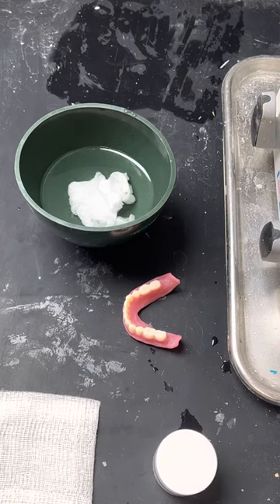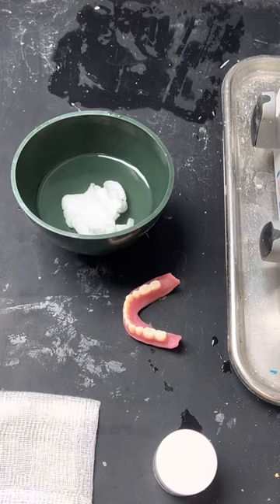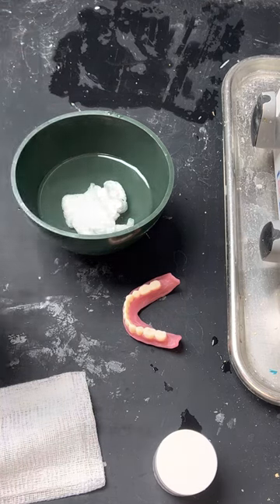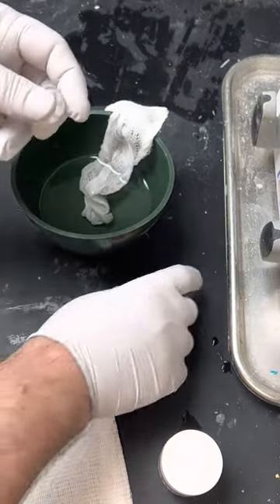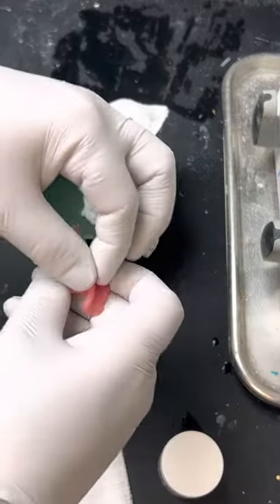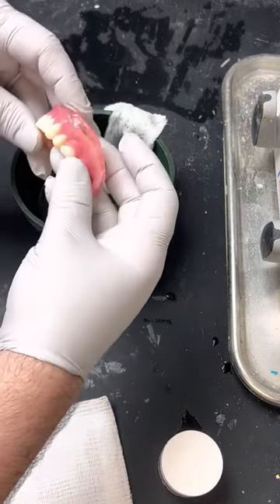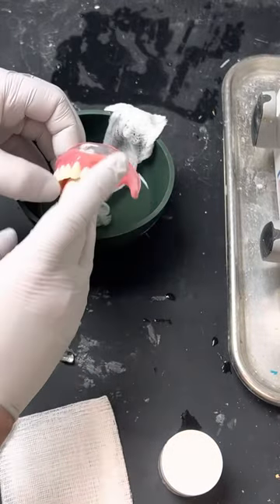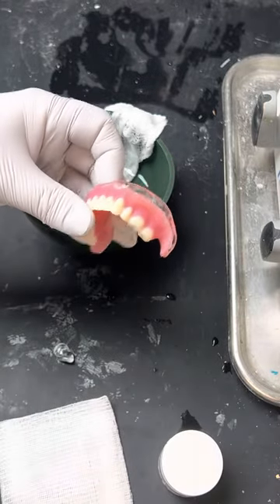Little trick with thermoplastic beads for dentures